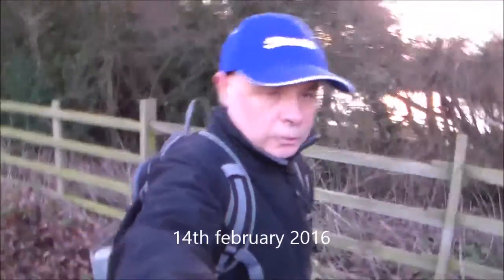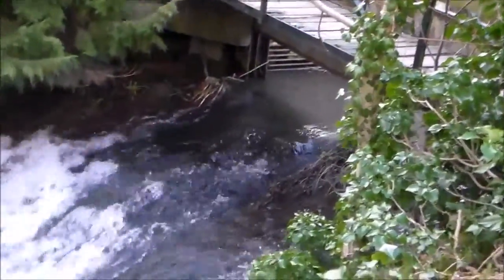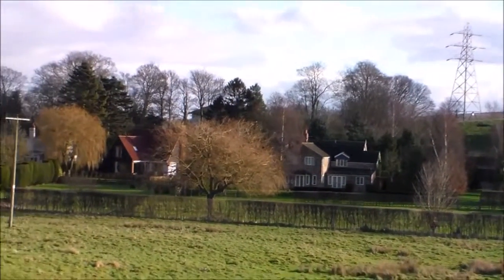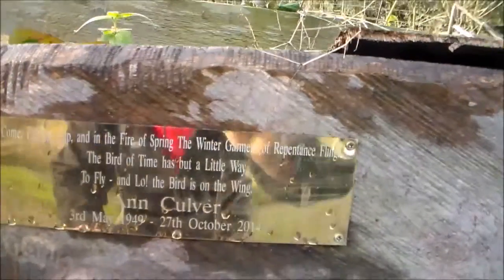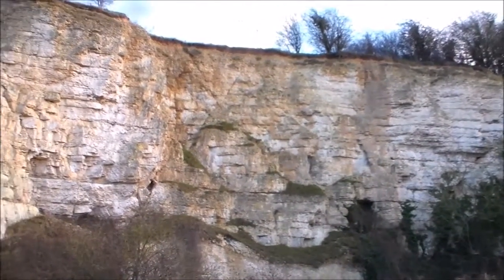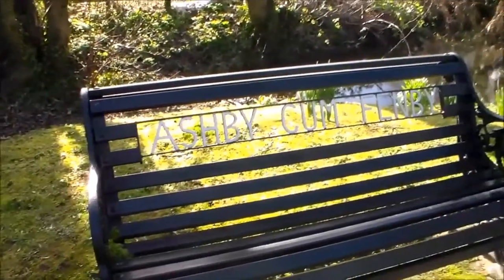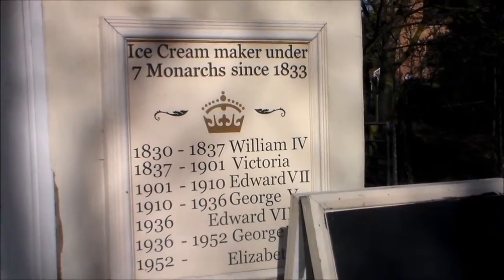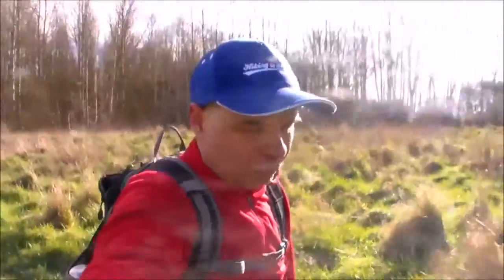walking the Wanderlust way part 2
this 8 mile section started from barnoldby le beck and visited hatcliffe,east ravendale,ashby cum fenby and brigsley in north east lincolnshire